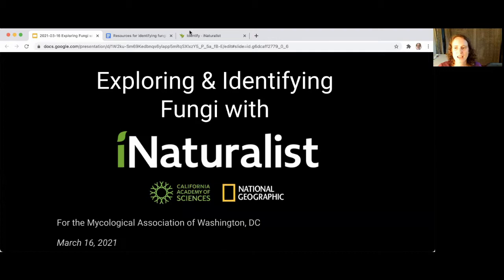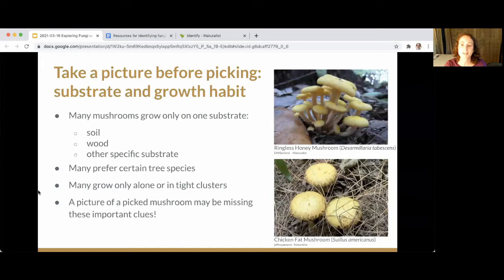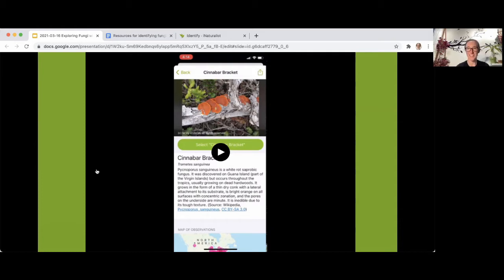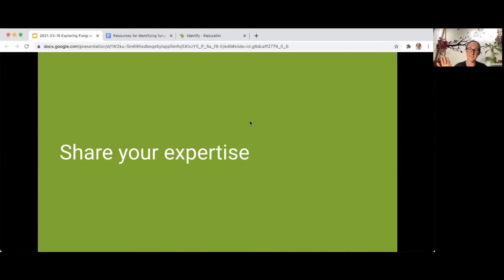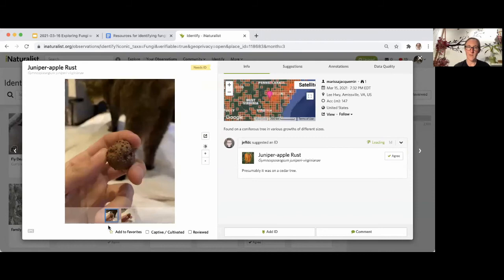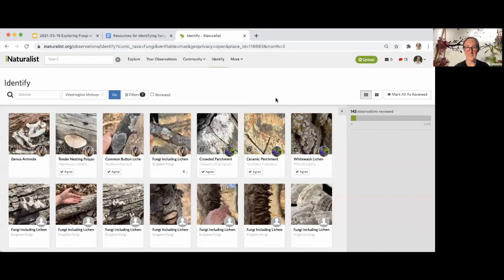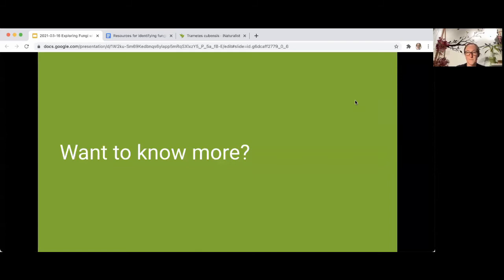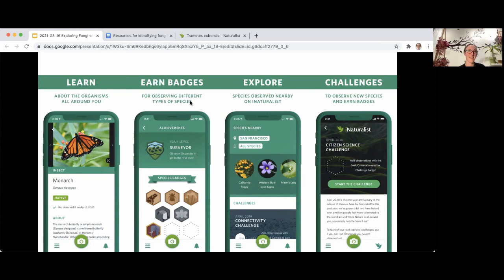Exploring and Identifying Fungi with iNaturalist (MAWDC 3/16/21)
Carrie Seltzer gives an overview of making observations and identifying mushrooms on iNaturalist, including how to:

* make observations and get a preliminary ID from the iNaturalist AI,
* explore all the fungi people have submitted to iNaturalist, and
* share expertise by adding IDs to the observations others have made.

Identify fungi observations from the region that need identifications confirmed or refined (must be logged into iNat for this link)

More questions about iNaturalist?

Fungi of the Washington Metropolitan Area on iNat (Use additional filters and views to see only what you want)